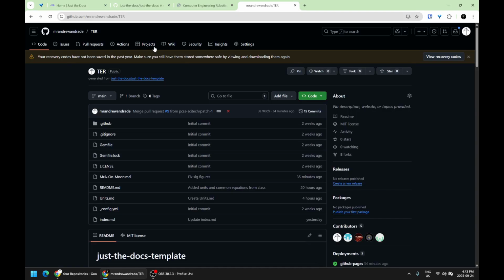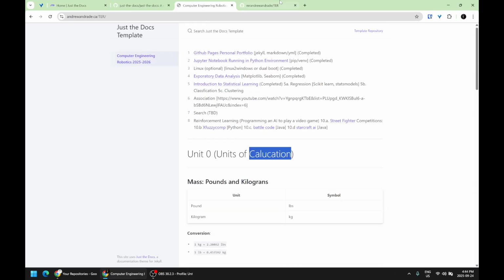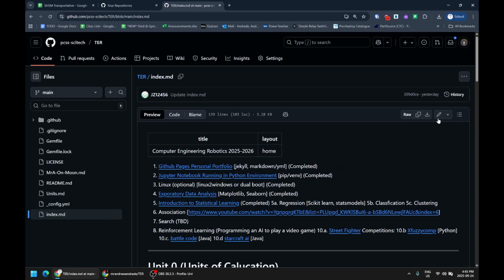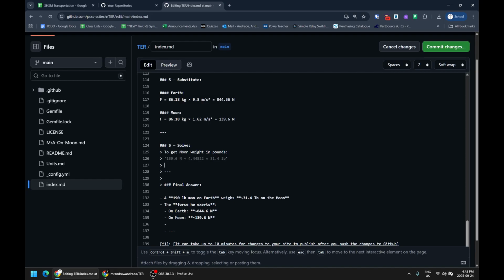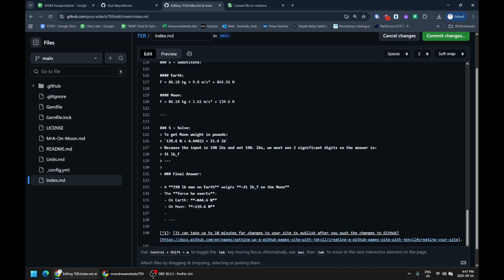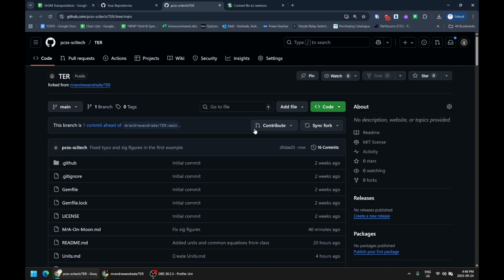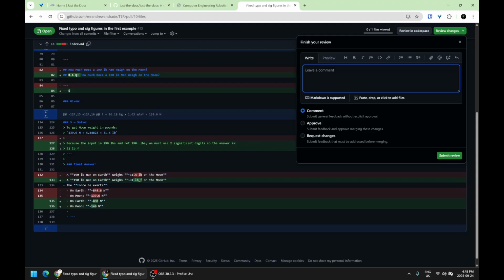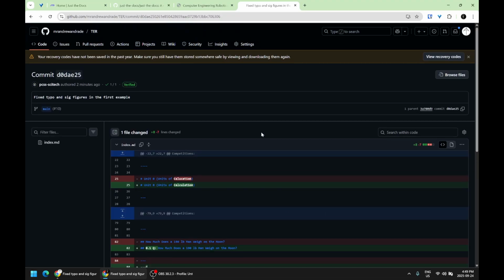How to create a pull request to edit the course website